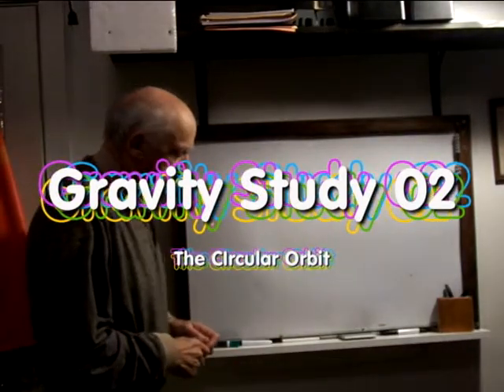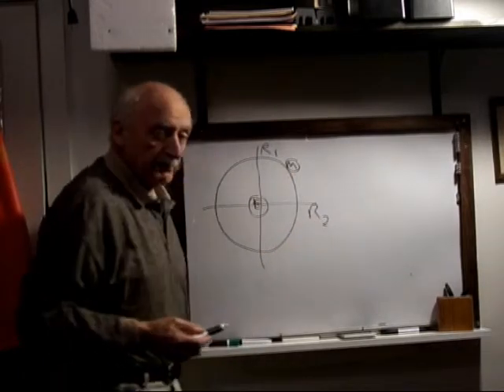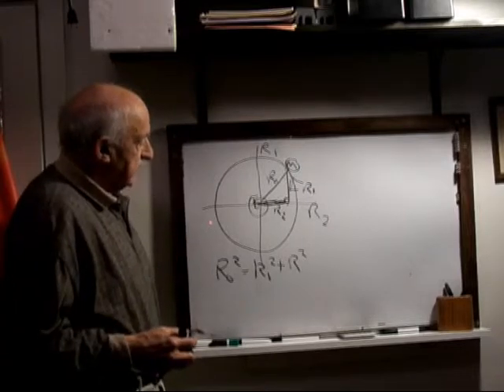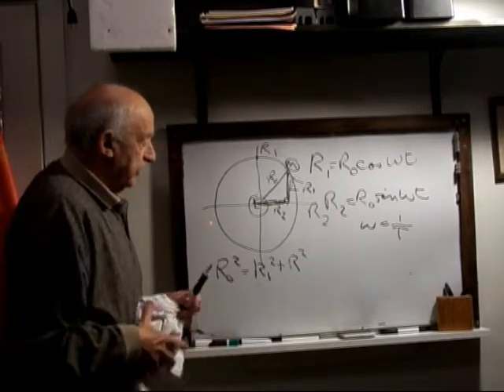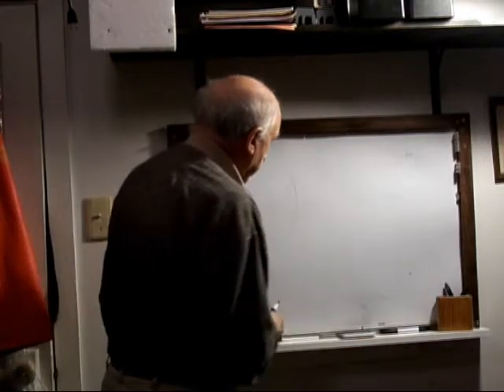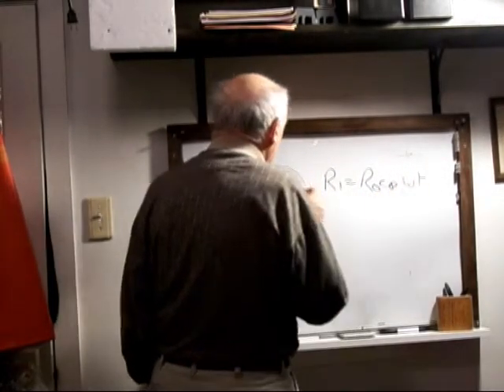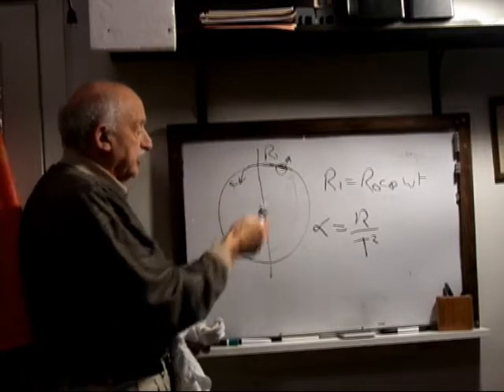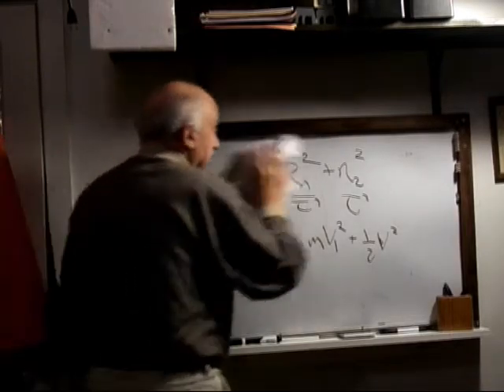Gravity Study 02 The Circular Orbit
The circular orbit is the least complex of the configurations of a two-body system. This is because it is the stable terminal condition of a system in free fall. The kinetic and potential energies are both constant making it easy to show that the total energy and the momentum are constant. However Davies points out that the stability is due to the fact that for force of gravity does not follow an inverse square law with distance, except in the comparison of systems with different energies, both involving circular orbits